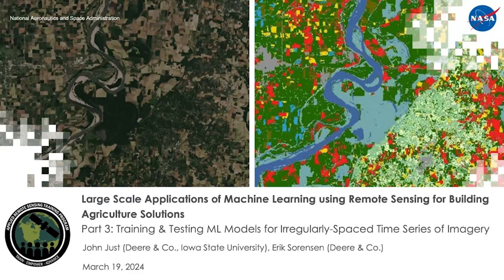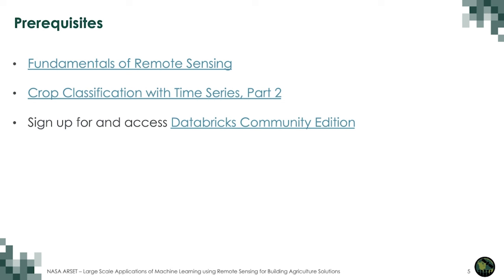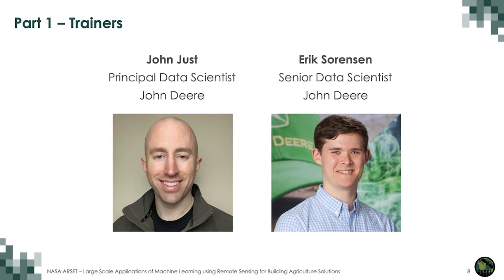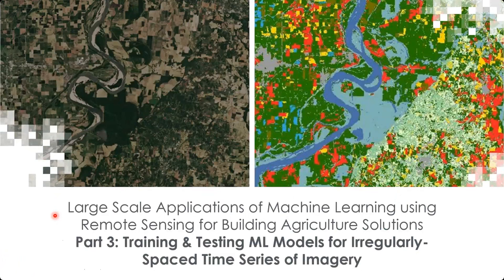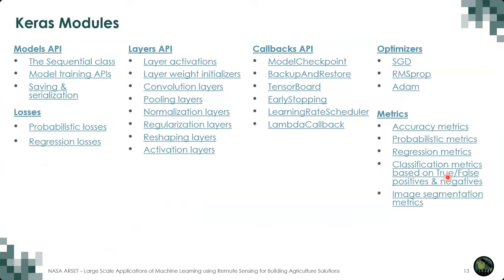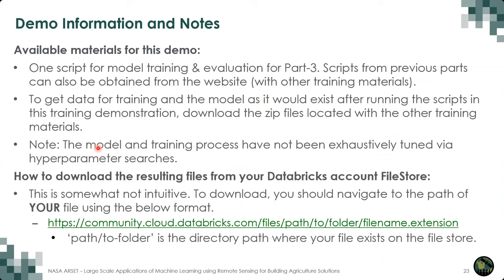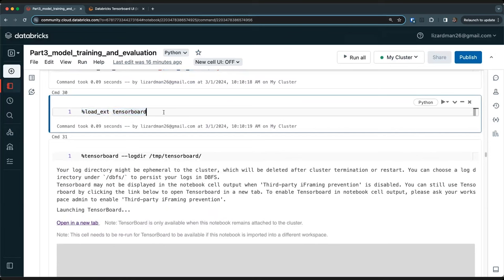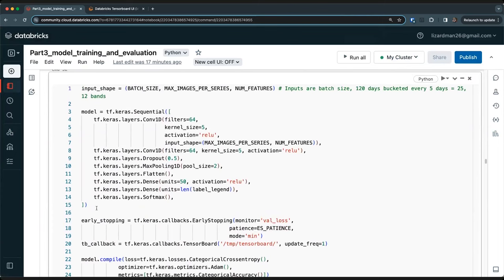NASA ARSET: Training & Testing ML Models for Irregularly-Spaced Time Series of Imagery, Part 3/3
Large Scale Applications of Machine Learning using Remote Sensing for Building Agriculture Solutions

Part 3: Training & Testing ML Models for Irregularly-Spaced Time Series of Imagery

Trainers: Sean McCartney
Guest Instructors: John Just (Deere & Co.), Erik Sorensen (Deere & Co.)
- Perform the process to set up and train a 1-D convolutional neural network (CNN) model that learns to detect crop-type from a satellite image
- Follow steps to monitor model performance during training and how to choose appropriate hyperparameter adjustments
- Plot predictions to validate performance after training

You can access all training materials from this webinar series on the training webpage